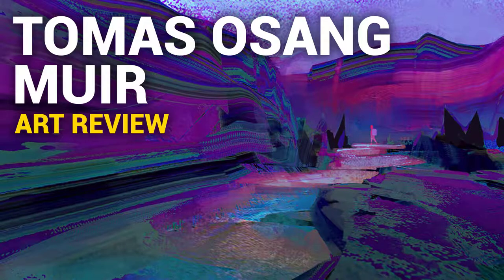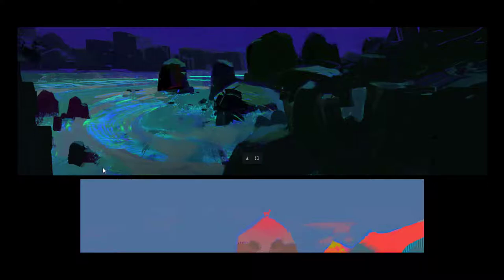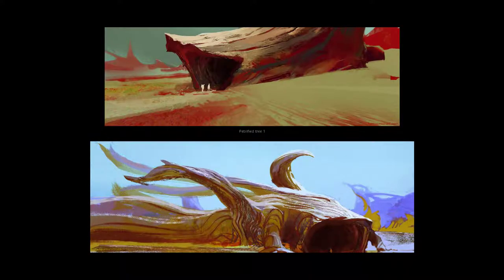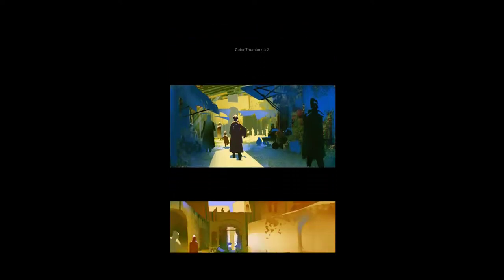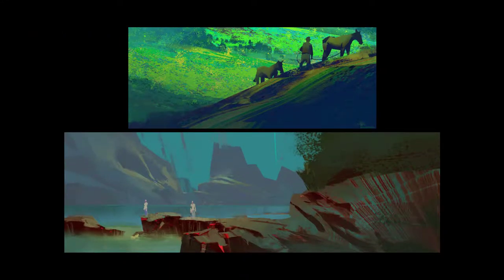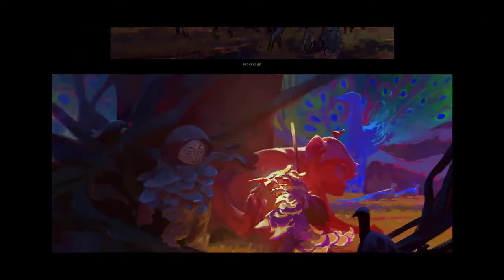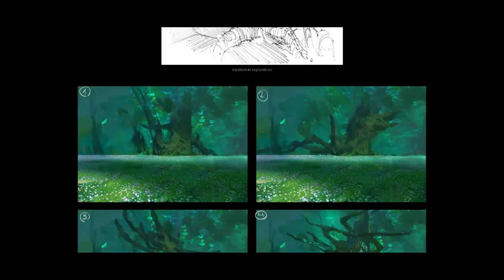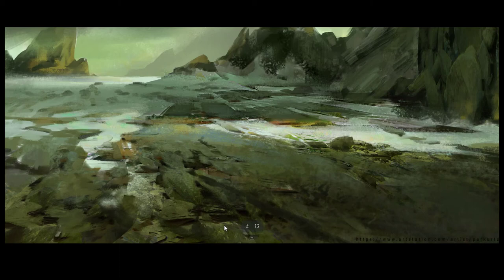Tomas Osang Muir | Art Review